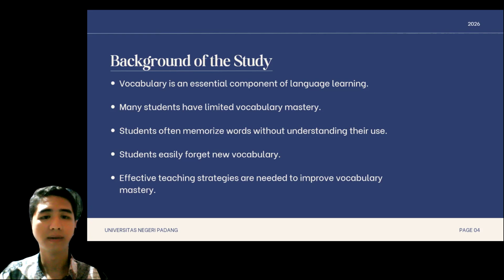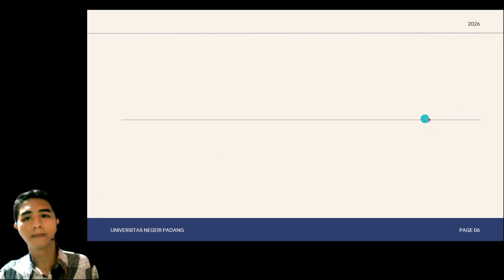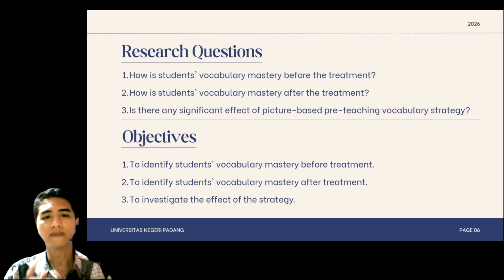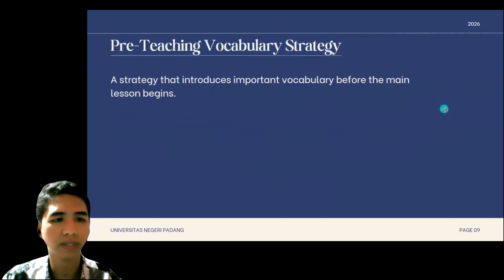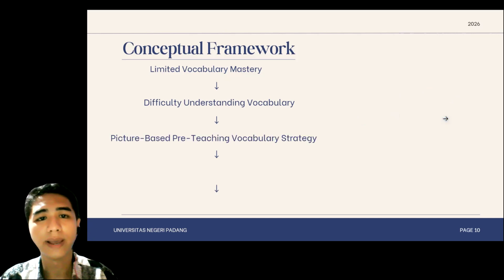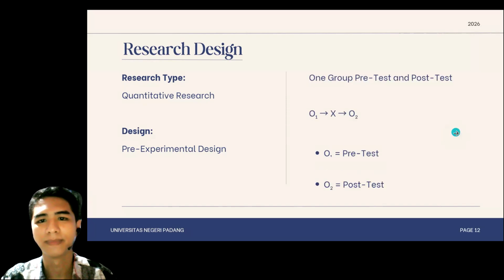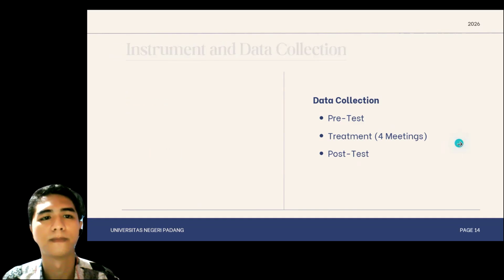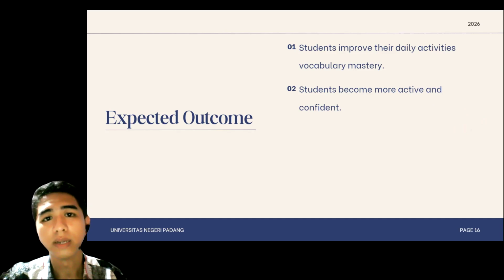The Effect of Pre-Teaching Vocabulary Strategy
The Effect of Pre-Teaching Vocabulary Strategy on Students’ Basic Vocabulary Mastery at SMP Negeri 1 Padang

with the lecturer in charge of the Seminar on ELT course:
Dr. Yuli Tiarina, S.Pd, M.Pd.

My name: Ananda Erza Chaniago
SIN: 23018065